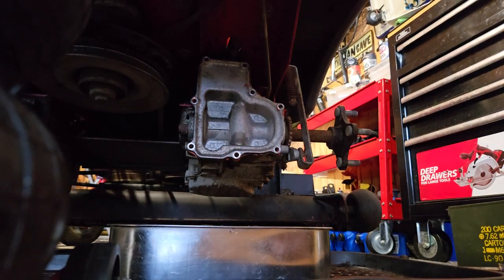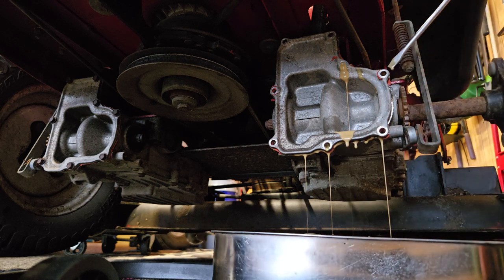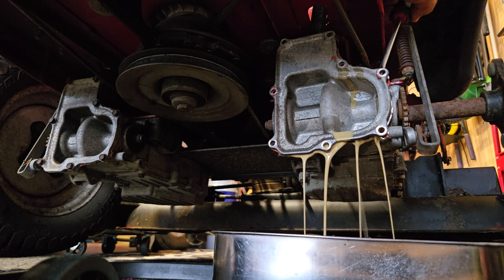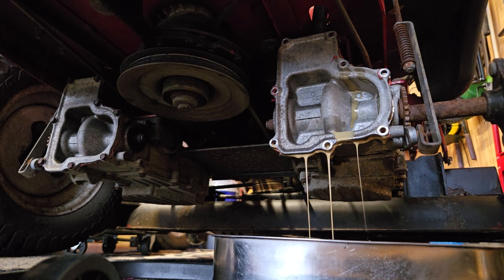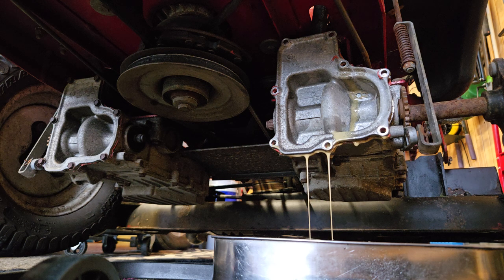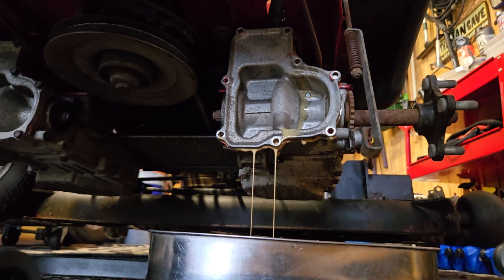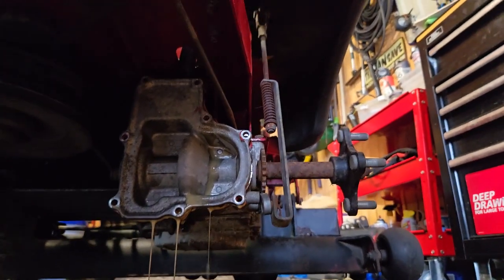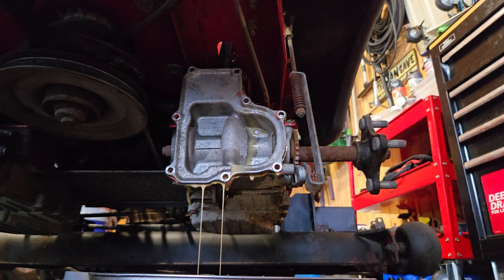Toro Time Cutter 50" draining the oil of the Hydro cat discussion.